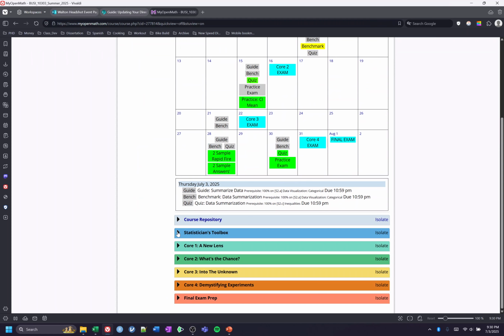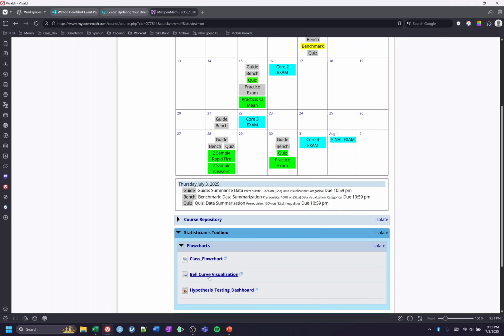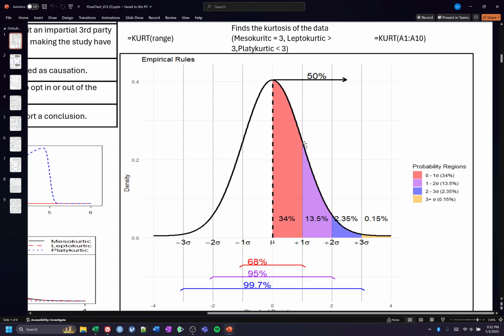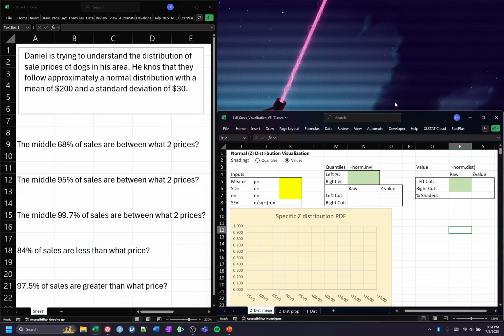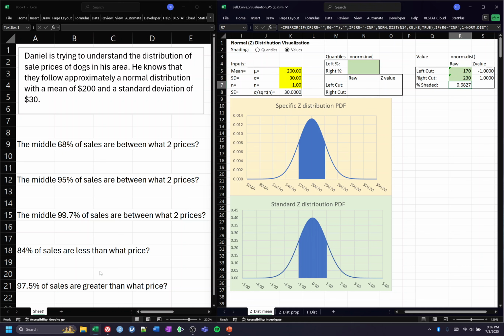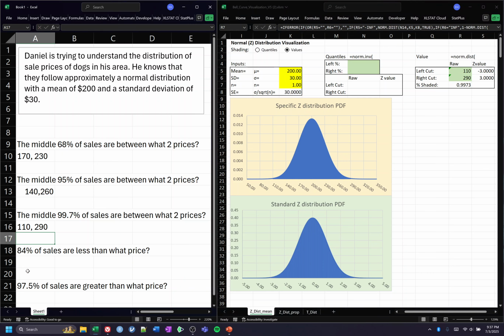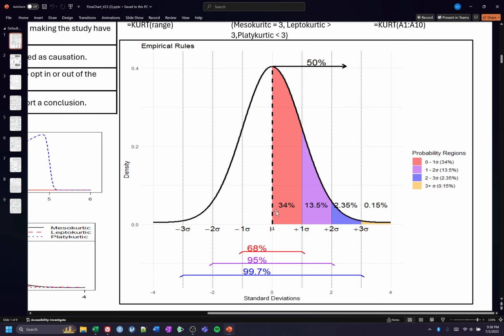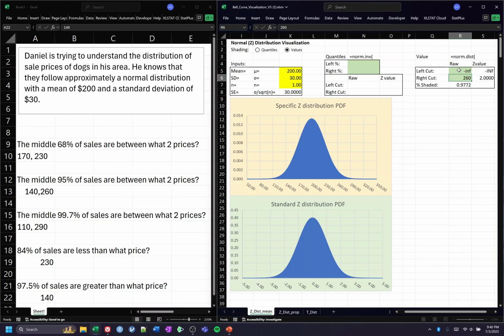Empirical Rules V2